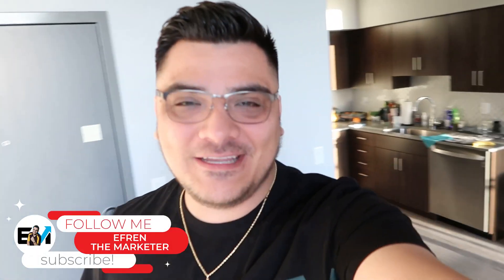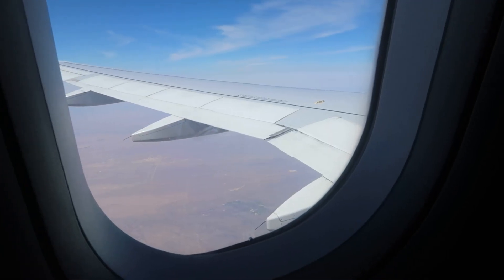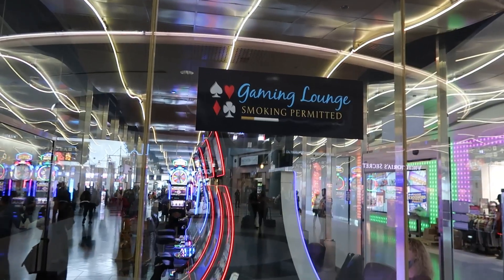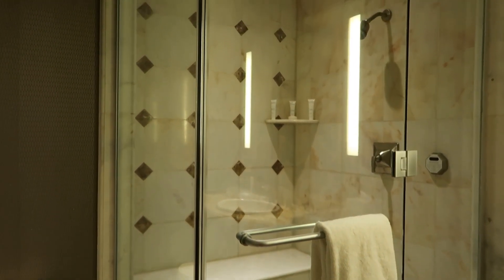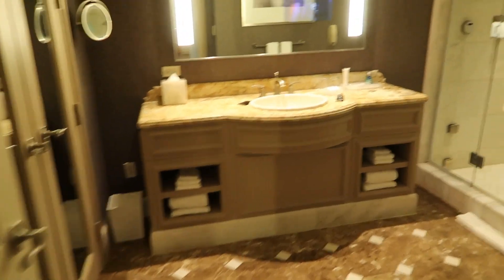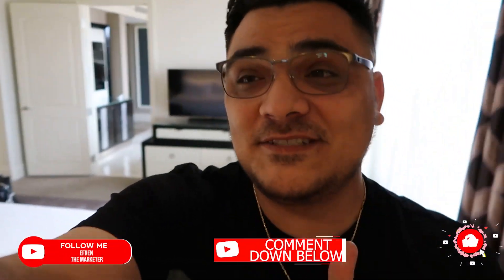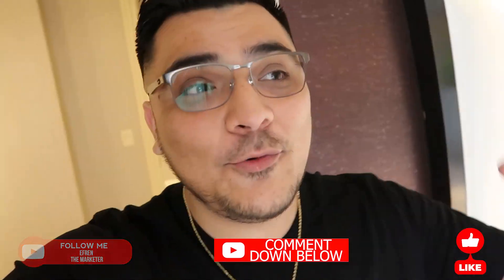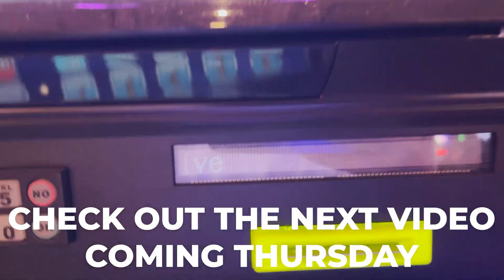VIP High Roller in Las Vegas Casino - Benefits of a Host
What's going on everybody! I'm bringing you a brand new video today of what it's like being a VIP High Roller in Las Vegas Casino - and the Benefits of a Host.